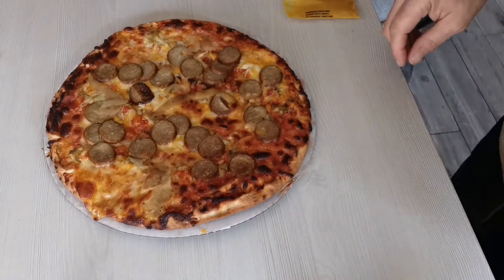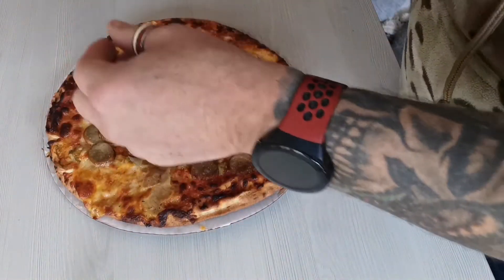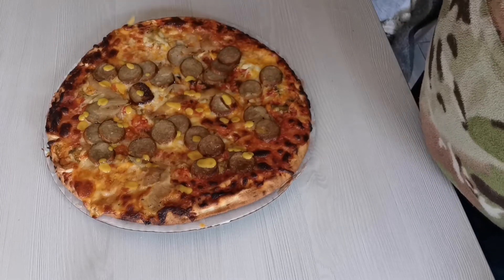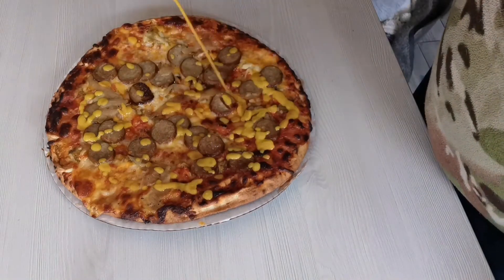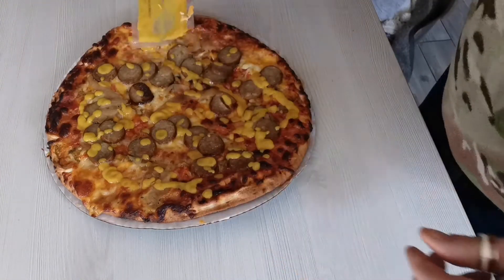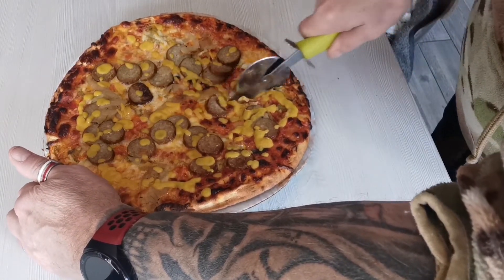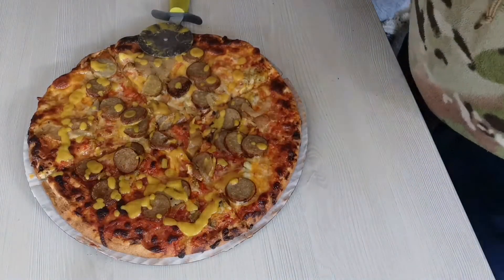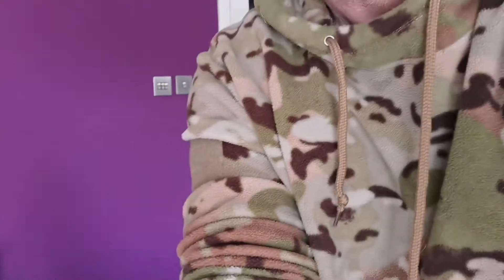Marks and Spencer fully loaded 12 inch pizza.